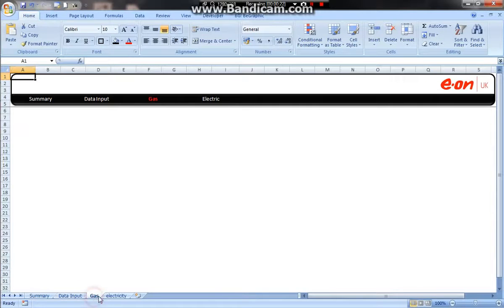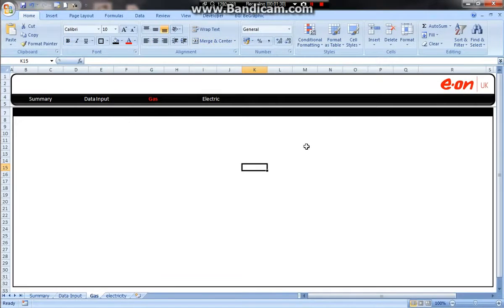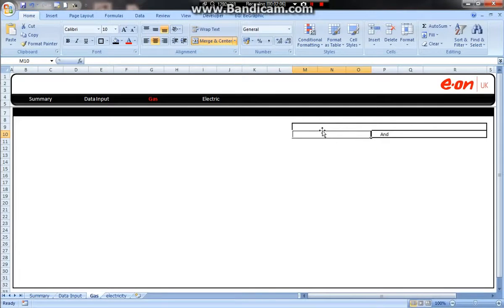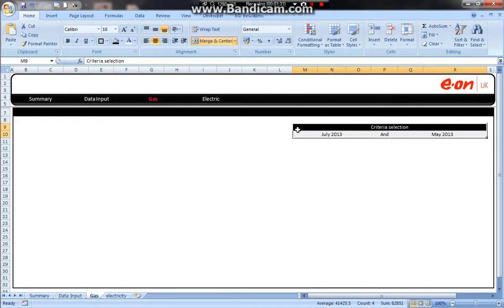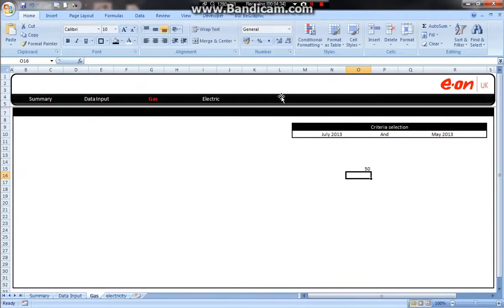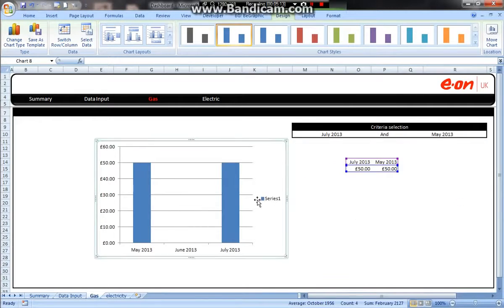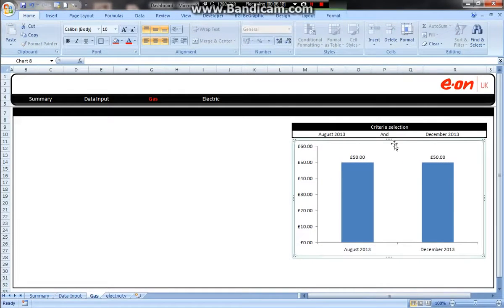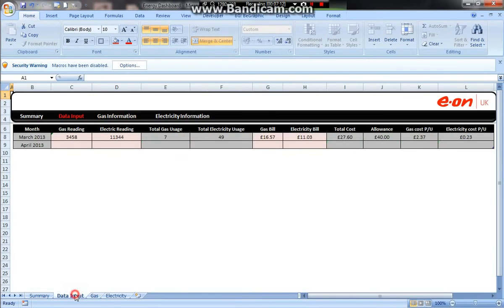How to make a good looking Excel Dashboard Part 7 Comparison Chart